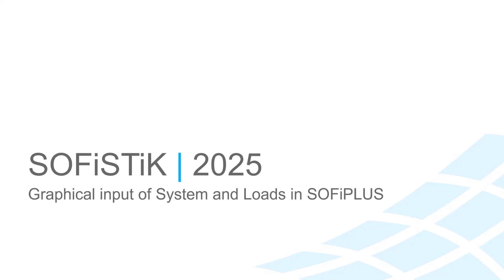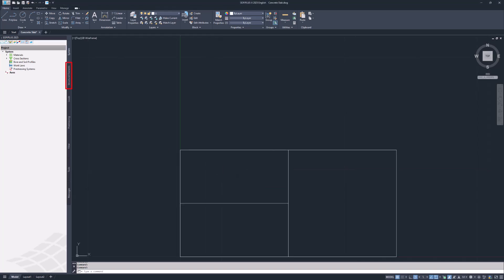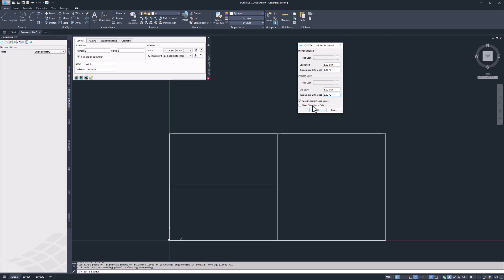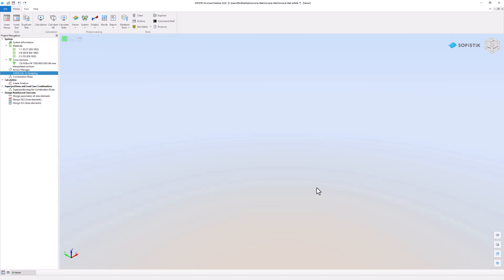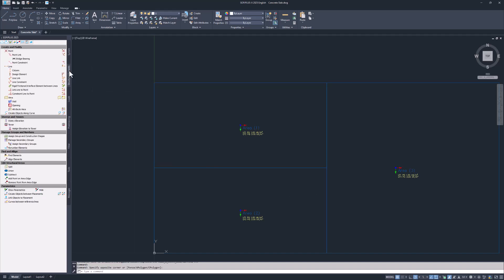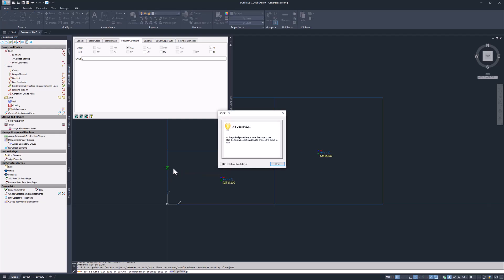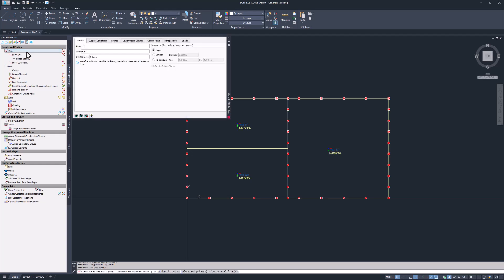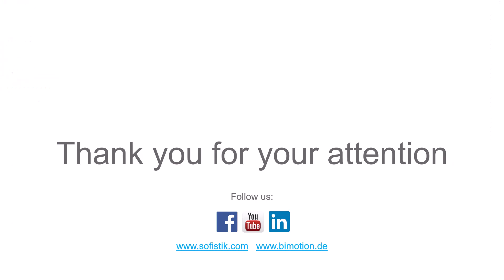#03 SOFiSTiK 2025 - Graphical input of System and Loads in SOFiPLUS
How to create your geometry for SOFiSTiK in AutoCAD.
Define your structural elements.
Apply loads to your structure.
Export and check your geometry in SOFiSTiK.